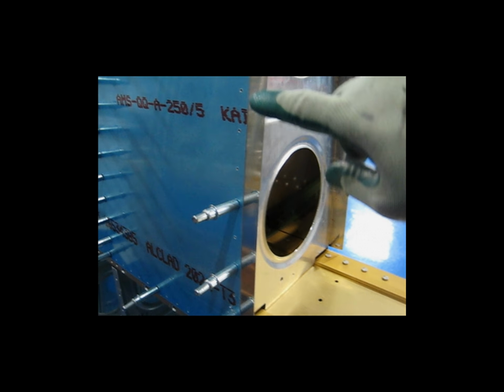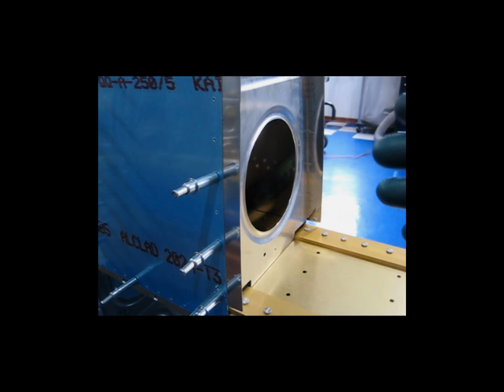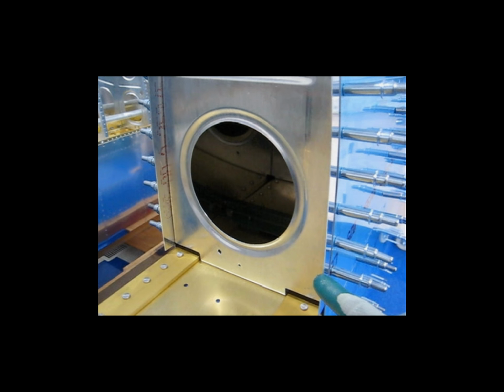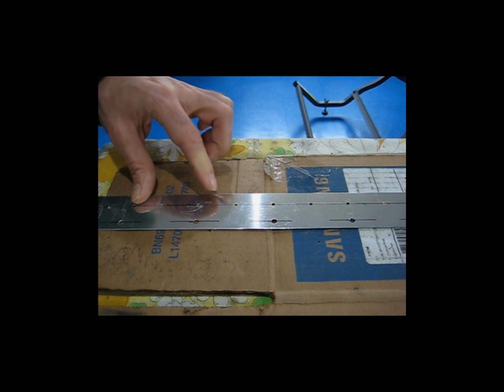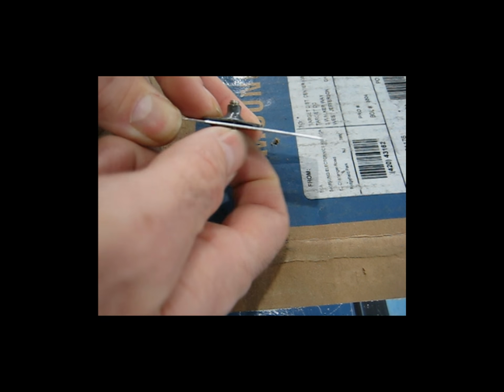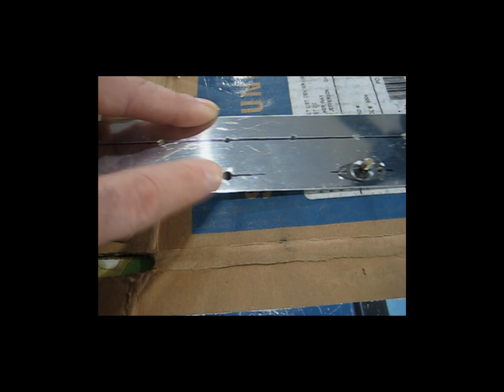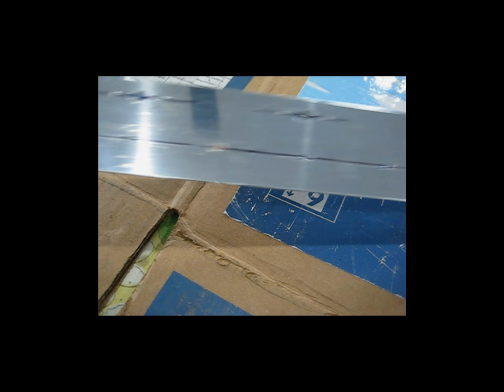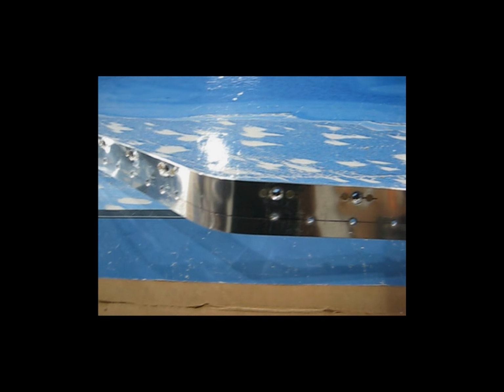RV 7 HINT Video WINGS W423 Tank Joint Plate